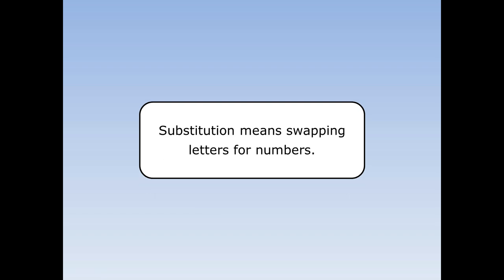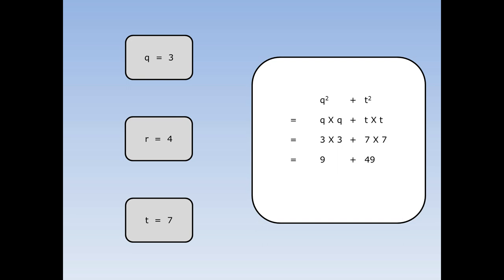Substitution into an expression 5